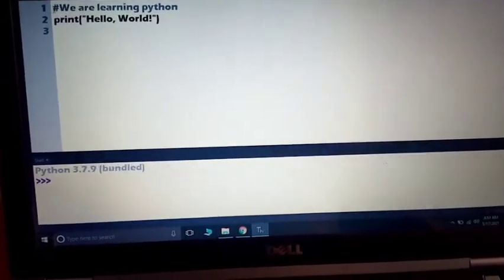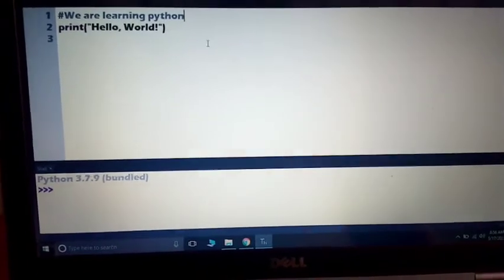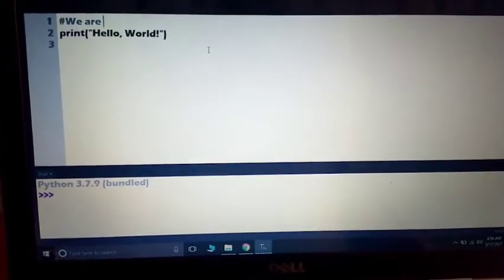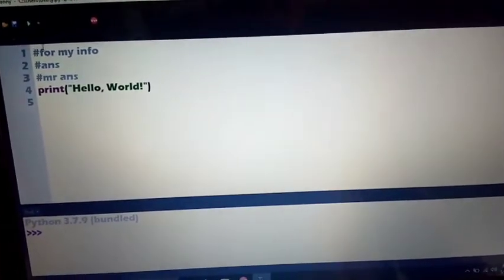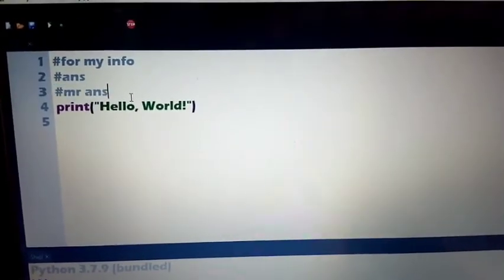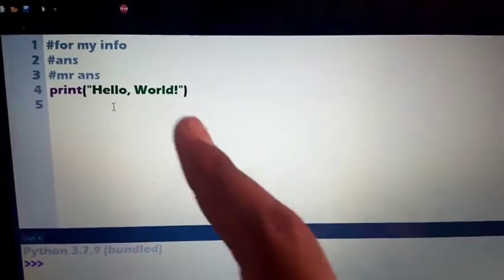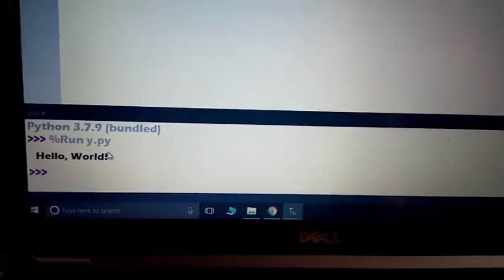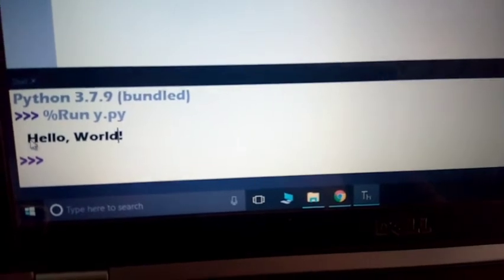How to add comments in Python language , Adding comment in Python , Python tutorial for beginners